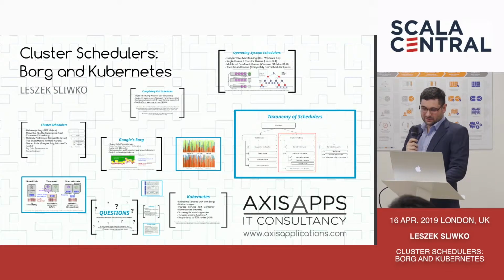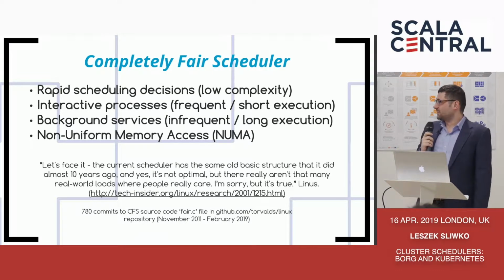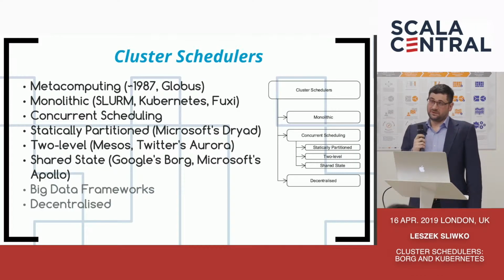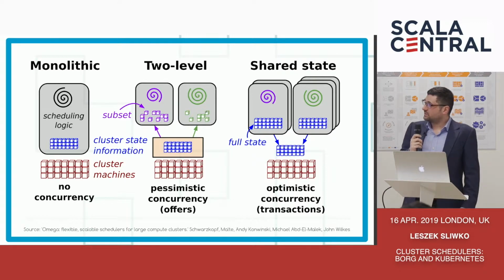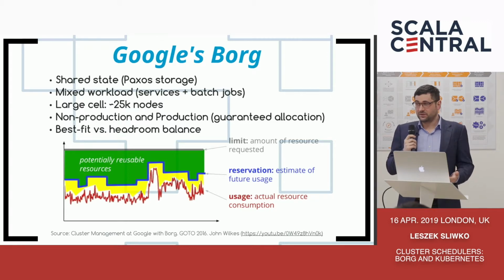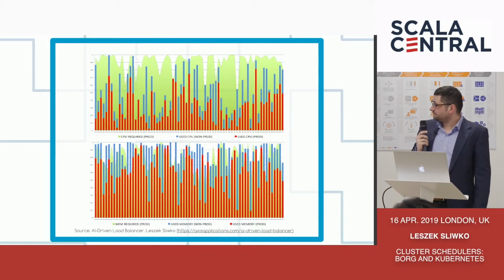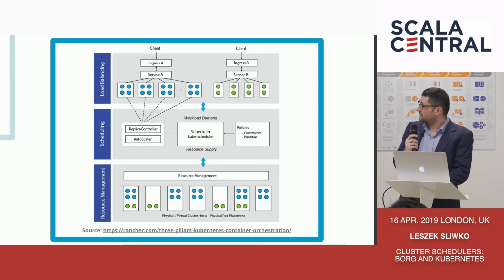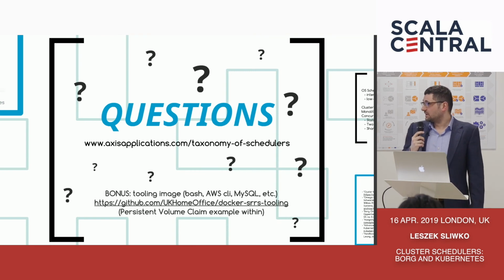[Scala Central] - Leszek Sliwko - Cluster Schedulers: Borg and Kubernetes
Scala Developer - UK Home Office

Leszek Sliwko has been awarded a Ph.D. in Parallel and Distributed Computing for his work developing a novel AI-driven load balancer for Cloud systems. At present, he leads a team of Scala programmers in developing and maintaining several internal UK Government systems which are deployed within Kubernetes/Docker clusters.

Title: Cluster Schedulers: Borg and Kubernetes

Synopsis:
This presentation is analysing deployed and actively used workload schedulers’ solutions, and presents a taxonomy in which those systems are divided into several hierarchical groups based on their architecture and design, namely Operating System, Cluster, and Big Data schedulers. This review is focused on the key design factors that affect the throughput and scalability of a given solution, as well as the incremental improvements which bettered such an architecture. Special attention is given to Google’s Borg which is one of the most advanced and published systems of this kind.